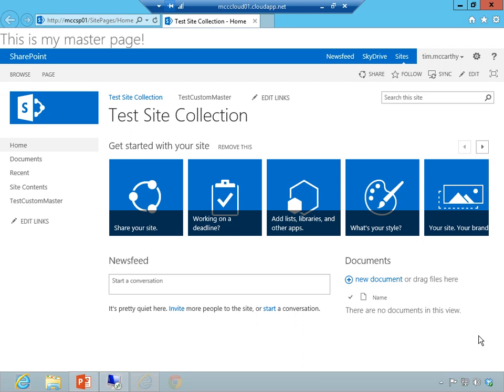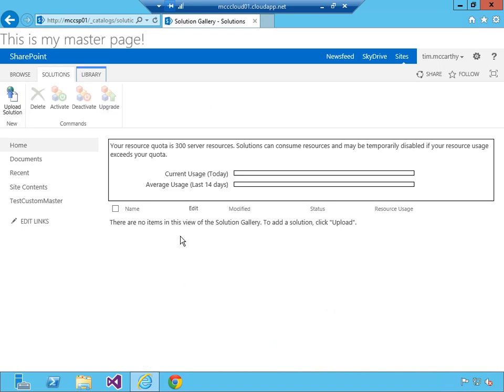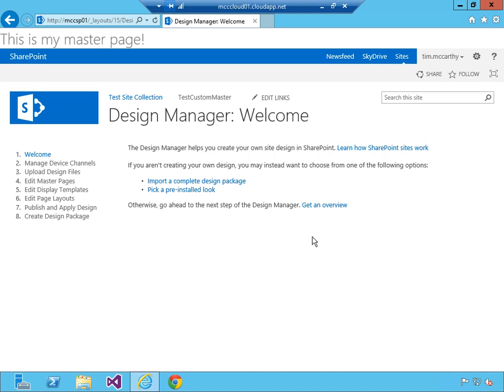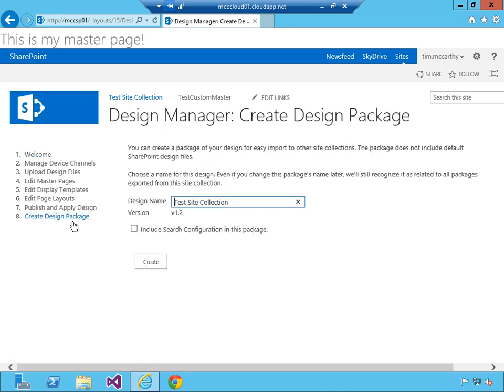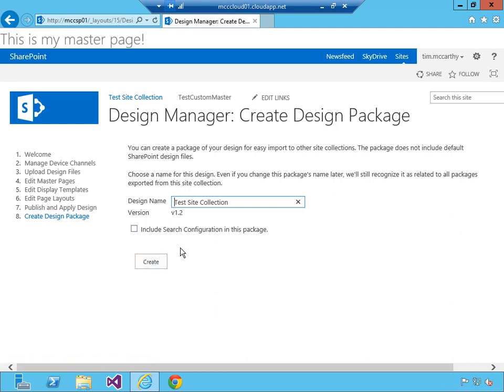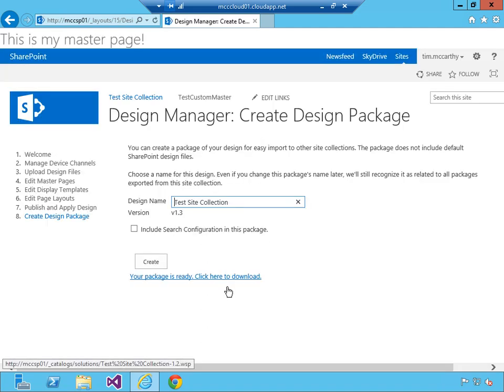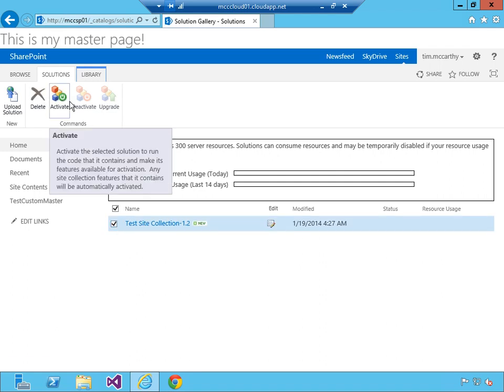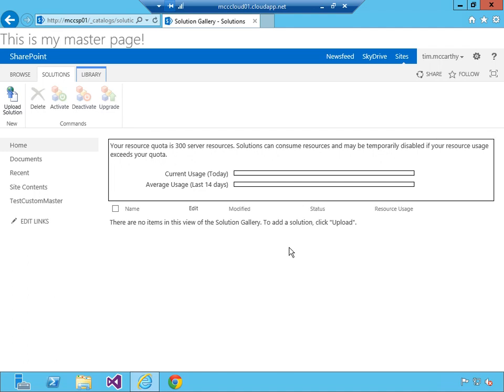Sharepoint Sandbox Dead Overview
Sandbox Solutions Dead Overview (10:07)
• Introduction (00:11)
• Sandbox Solutions Dead 2013? (01:44)
• Sandbox Solution Overview (00:41)
• SS Overview - cont'd (04:16)
• Demo: Solution Gallery (03:01)
• Summary (00:11)